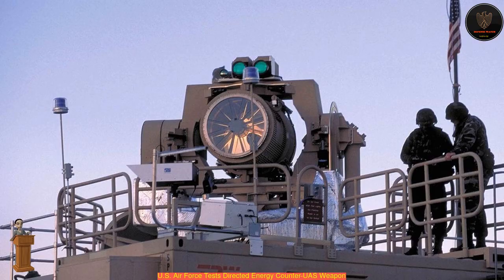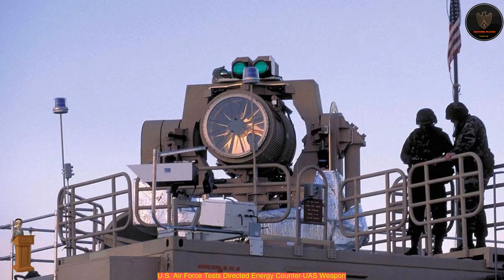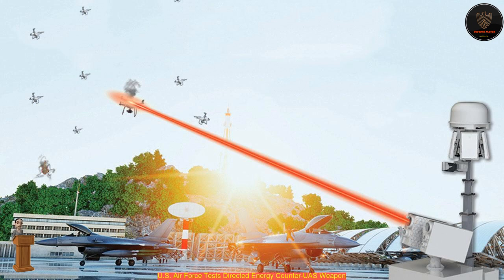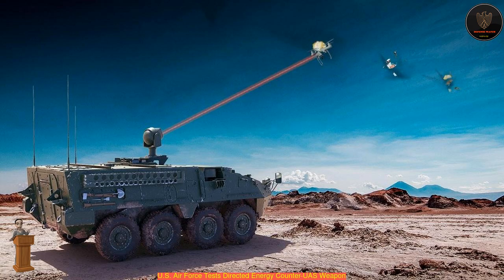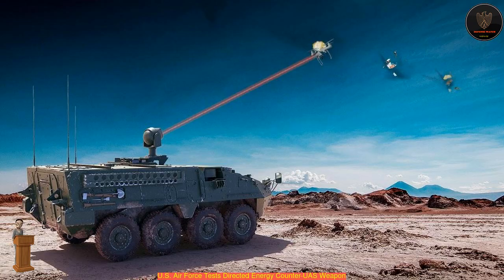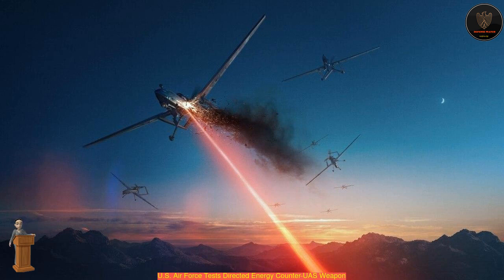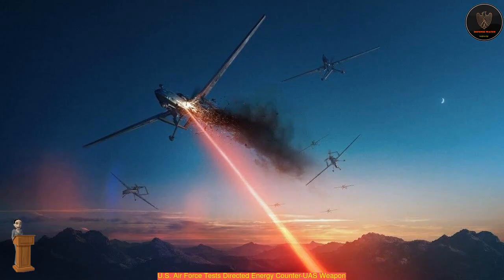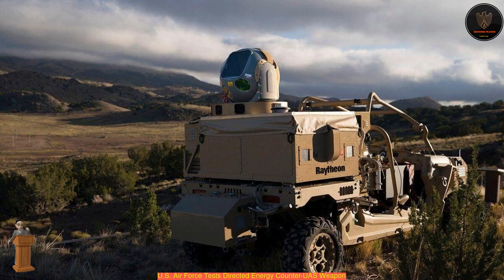U.S. Air Force Tests Directed Energy Counter-UAS Weapon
The U.S. Air Force said it tested High Energy Laser Weapon System 2 (HELWS2 or H2) counter-Unmanned Aerial System (c-UAS) directed energy weapon (DEW) last year.
 “This experiment has many notable U.S. Air Force firsts, including the complete training of and operation of the system by Security Forces Airmen, the first directed energy c-UAS capability, and the first integration with a base,” said Lt. Col. Jared Rupp, DE CTF director.
 This experiment has involved taking commercial off-the-shelf systems and deploying them to several combatant commands, or COCOMs, for training, testing and evaluation for a one-year period.
 The DE CTF is a combination of Air Force Research Laboratory DE Directorate (AFRL/RD), 704th Test Group Operation Location-AA and Air Force Operational Test & Evaluation Center (AFOTEC) personnel co-located at Kirtland Air Force Base.
 The 704th Test Group is an operating unit of Arnold Engineering Development Complex, headquartered at Arnold Air Force Base, Tennessee.